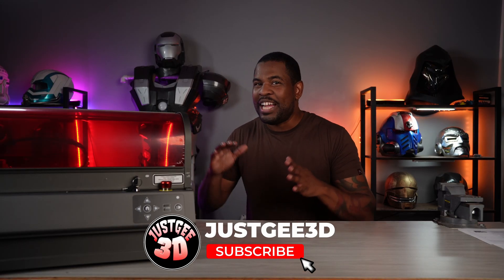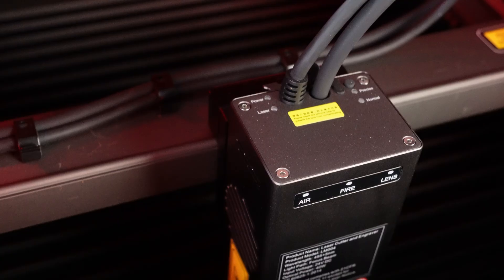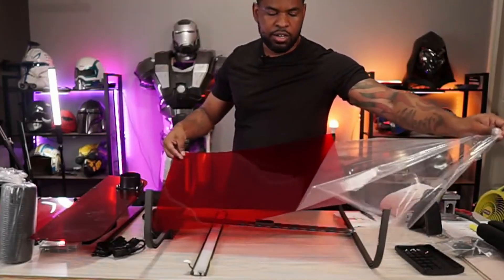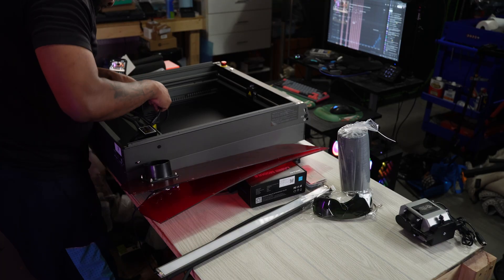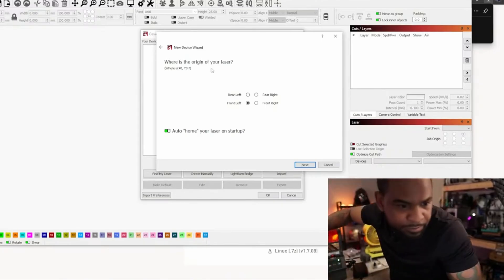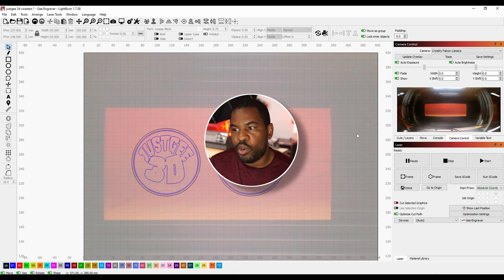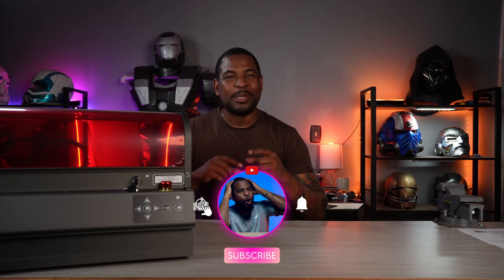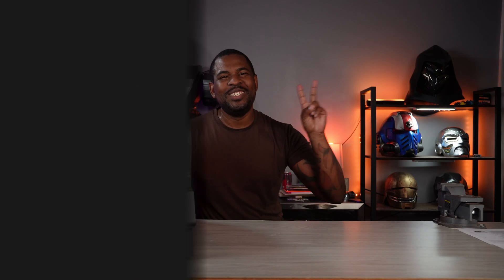Creality Falcon 2 Pro 40W Unboxing & Setup – Game Changer for Makers!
Just got the Creality Falcon 2 Pro 40W laser engraver in, and in this video, I unbox it, set it up, and go over its key features. If you're looking for a high-powered, all-in-one laser engraver that works on wood, acrylic, stainless steel, and more, this machine might be exactly what you need.

I walk through what’s in the box, how easy it is to assemble, and what makes the Falcon 2 Pro stand out in the crowded laser engraving space. From its 40-watt quad-laser module to real-time air assist and LightBurn compatibility, this engraver is built for serious makers and small business owners.

Assembly and setup process

Key specs and performance features

Who this engraver is best suited for

Whether you're new to laser engraving or upgrading from an older machine, this overview should give you a clear idea of what the Falcon 2 Pro can do.

"Hip-Hop Background Music" by ArtIss

"Vlog Chill Hiphop" by cinematic_alex

"Groove Music" by BearStockMusic

"The Funny Music" by EliansProductions

"Music In The Background Is" by Sound4Stock

"Epic Hip-Hop Trailer" by Eternity_Music

Timecodes:

0:00 - Intro
0:54 - Unboxing
2:17 - Safety Features
3:47 - Other Features
5:54 - Test Prints
7:53 - Final Thoughts / Outro